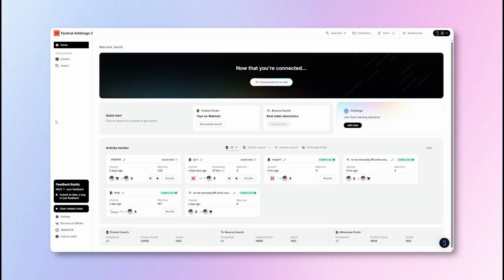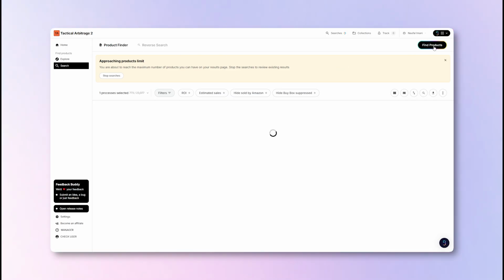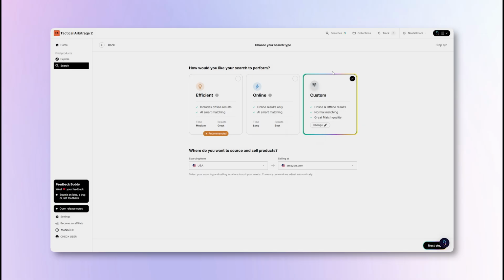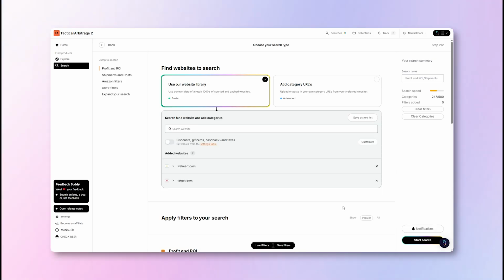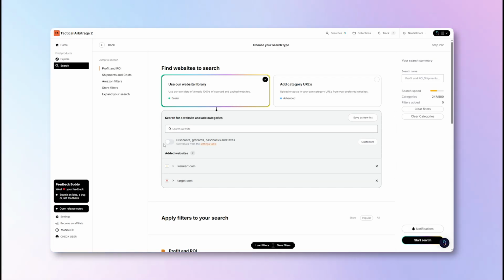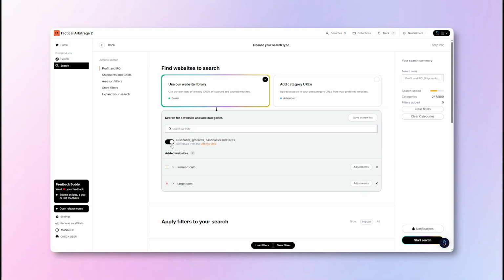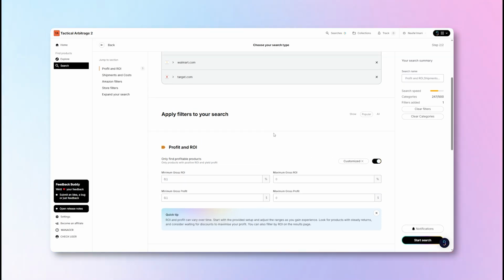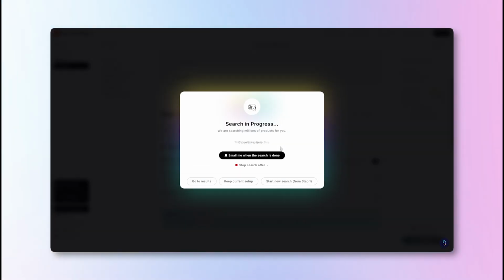Tactical Arbitrage Lite - How to scan website library (Easy Bulk) with Product Finder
Discover how to use the Website Library feature in Tactical Arbitrage Lite (formerly TA 2) to scan supported store categories without copying or pasting a single URL. This quick-start guide shows you how to run broad, efficient scans from a list of supported sites, ideal for sourcing large product ranges with minimal setup.

Chapters:
00:00 Introduction to Website Library in TA Lite
00:22 Opening Product Finder & Choosing Scan Type
01:14 Adding Categories to Your Scan
01:37 Handling More Than 500 Categories
02:10 Applying Price Adjustments & Discounts
02:33 Setting Filters for Your Scan
02:50 Naming Your Scan & Notifications
02:53 Running Scans in the Background